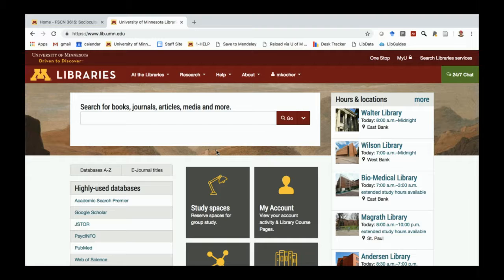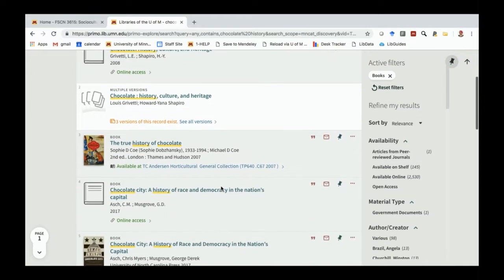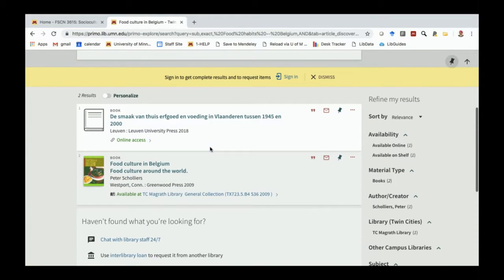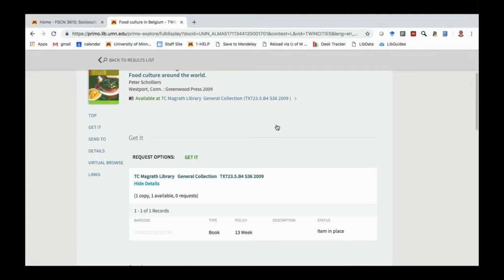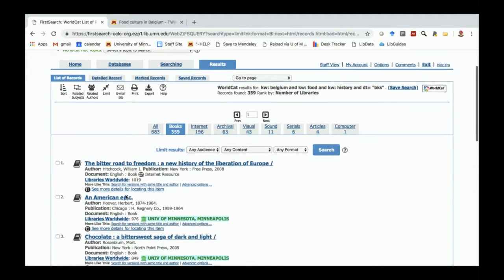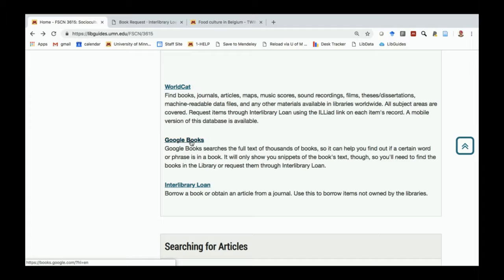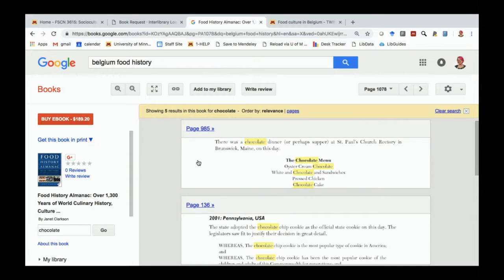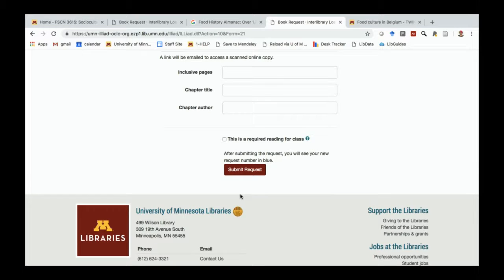Searching for Books for the Food and Culture Assignment